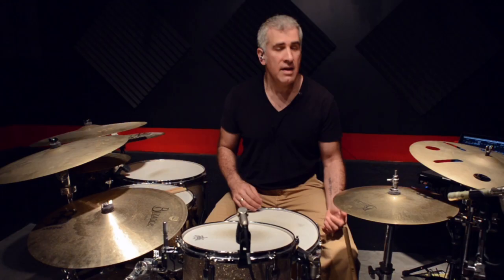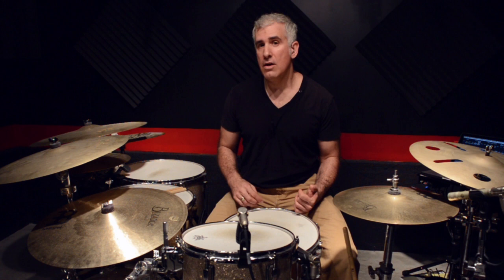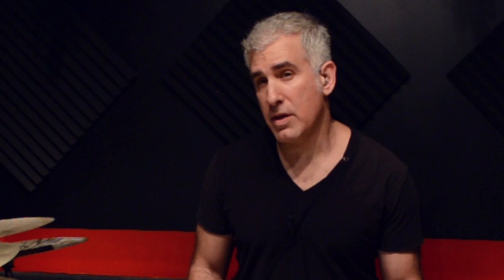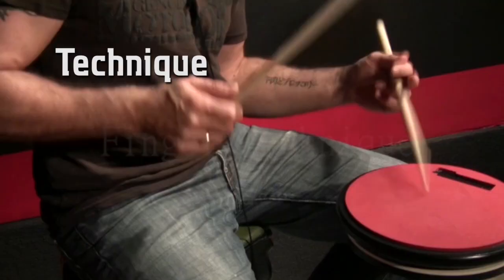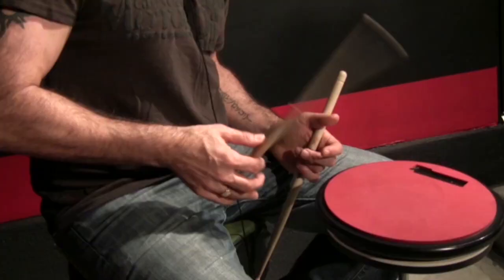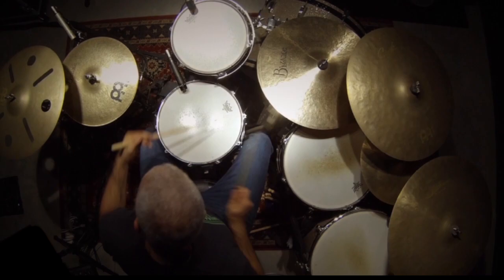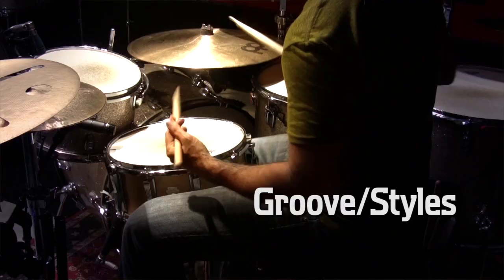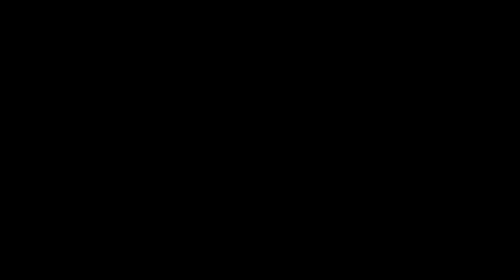Welcome Trailer by Ben Sesar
Hey Everyone, Please Check out the trailer for the new and please stop by the site. with Ben Sesar